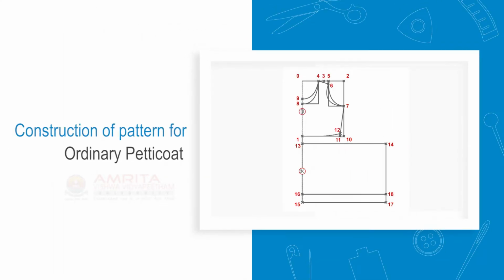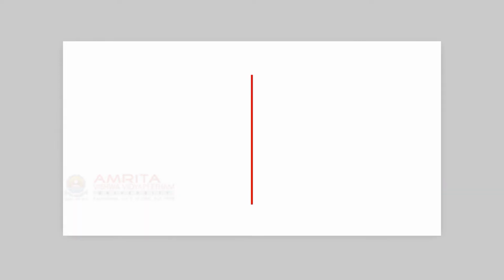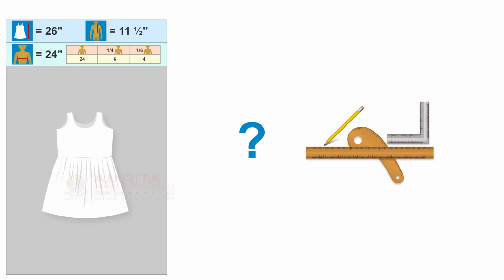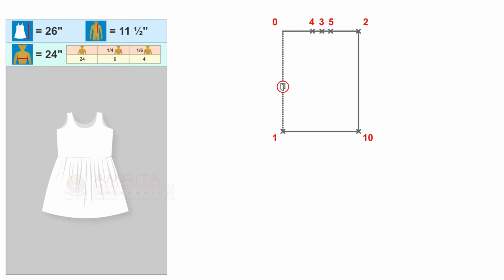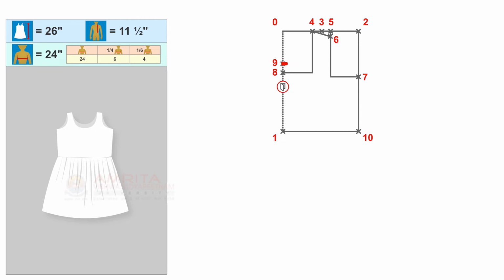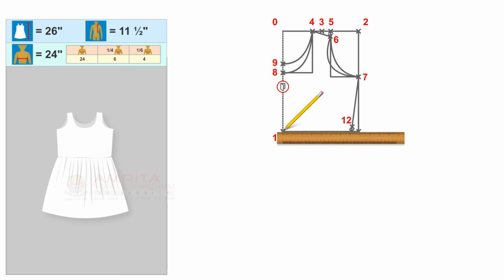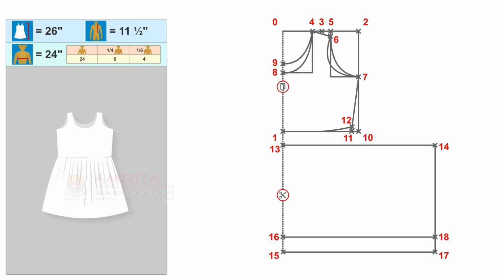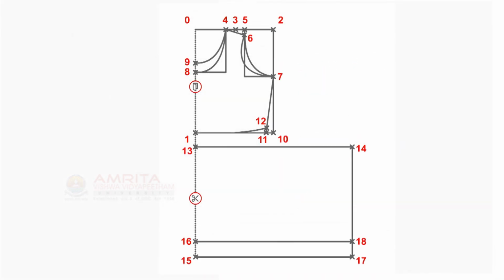3.5.2 Construction Of Pattern For Ordinary Petticoat (English)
In this video, you will learn to estimate the fabric required for making an ordinary petticoat and also to construct pattern of an ordinary petticoat.